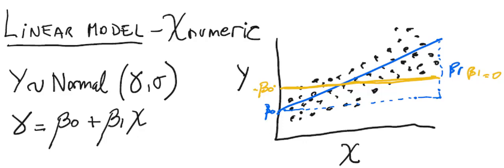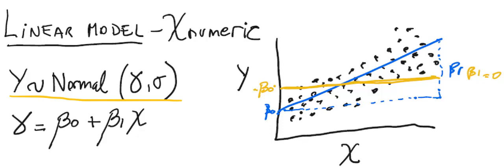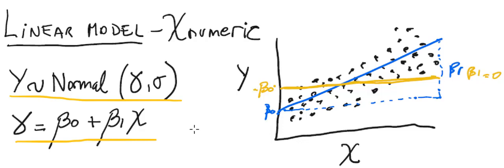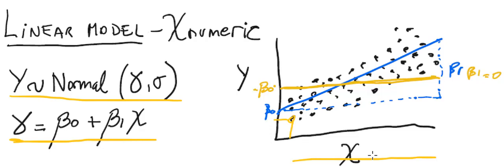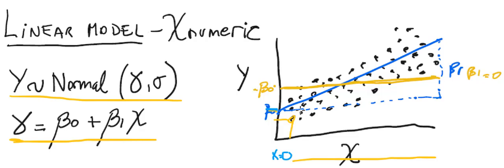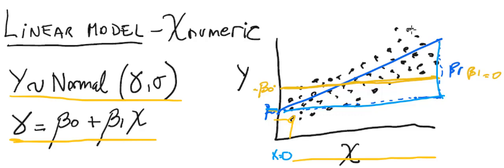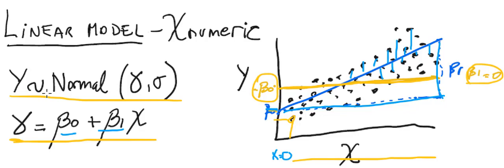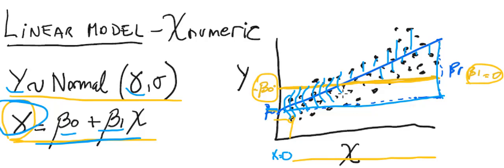11.1 Bayesian Alternative to ANOVA: Linear model with numerical independent variable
Presenting a linear model for a numerical independent variable.